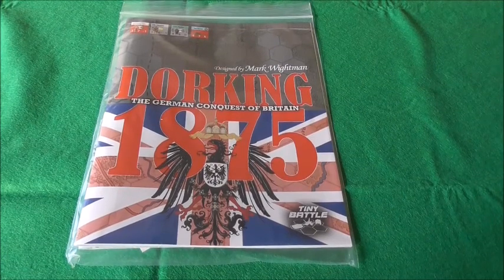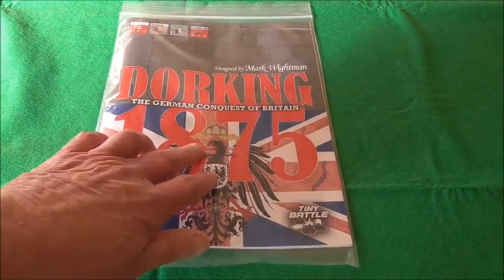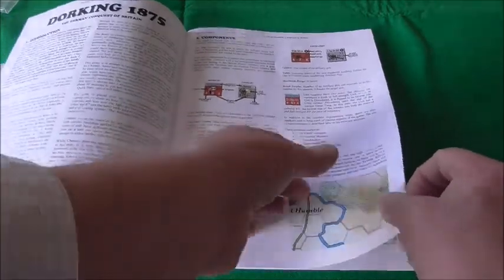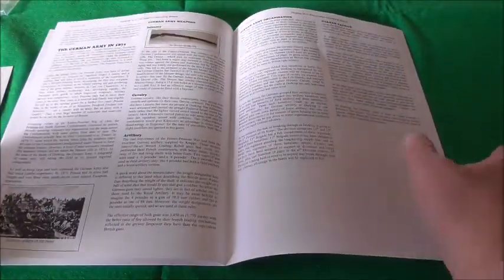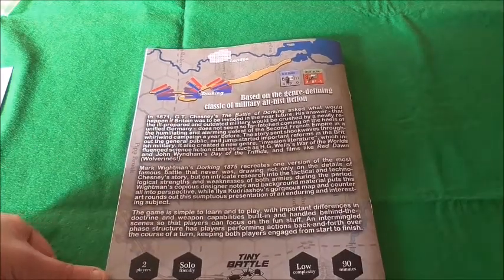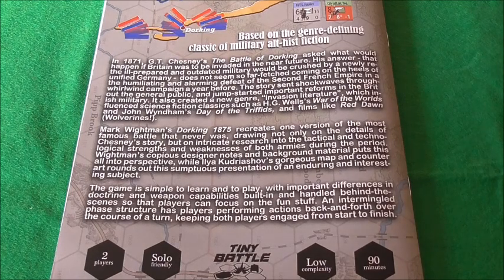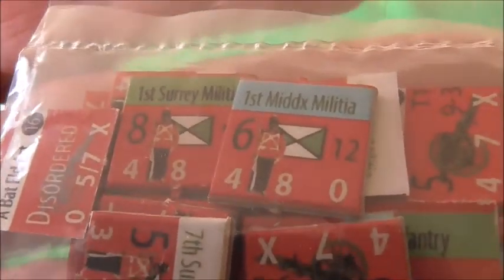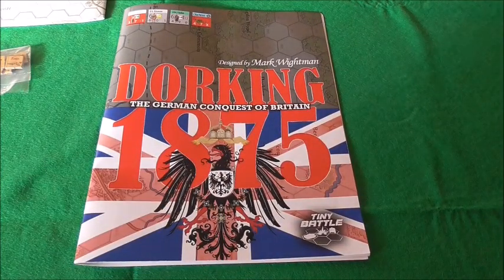Unbagging of Dorking 1875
A battle that never was!